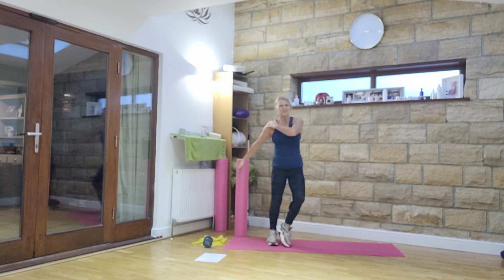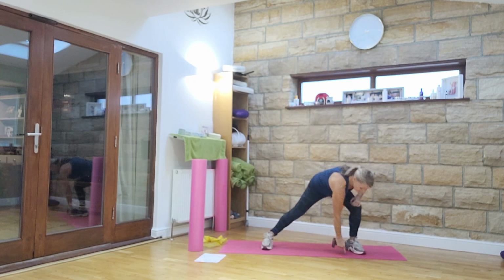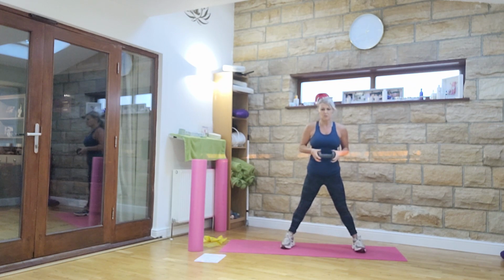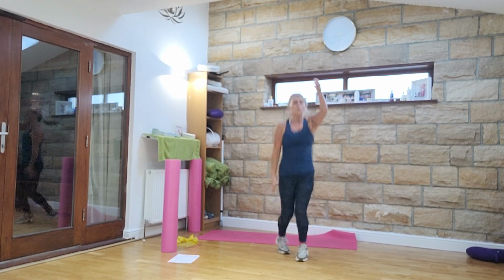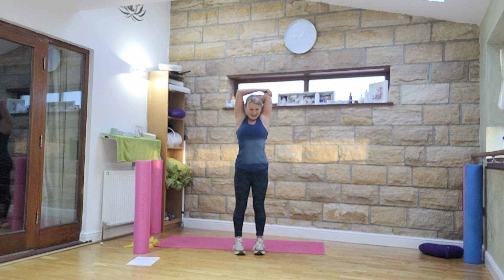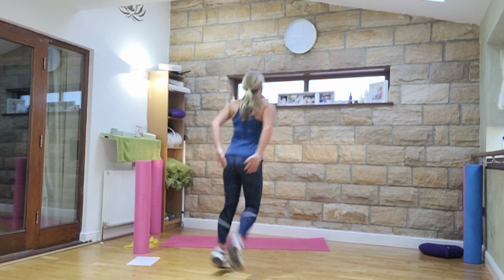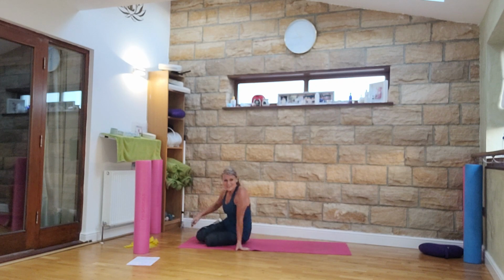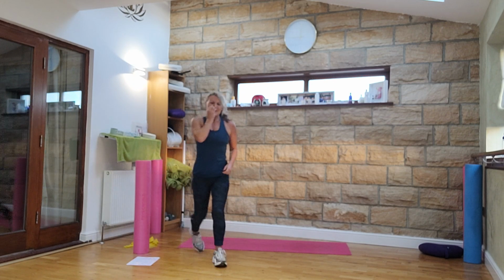high intensity interval training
cardio session so u can have guilt free treats this festive season hohoho